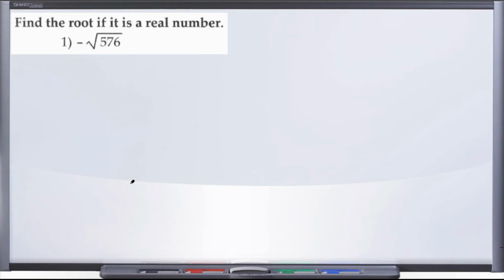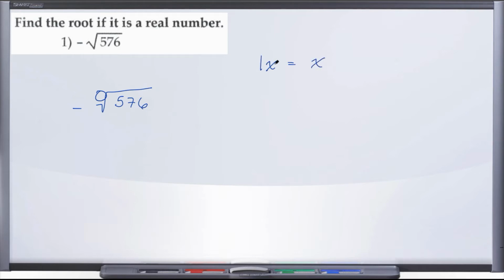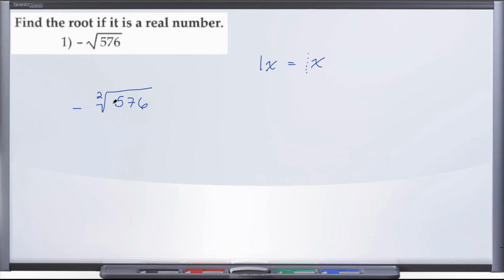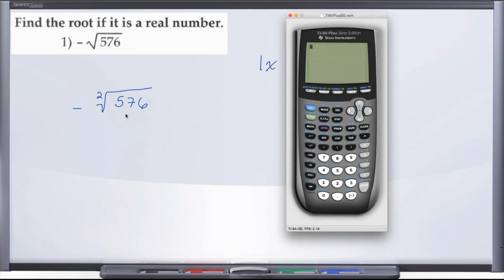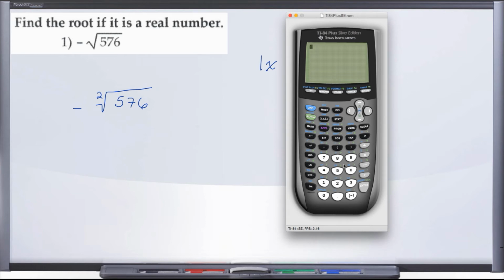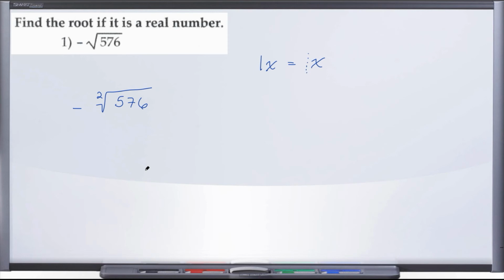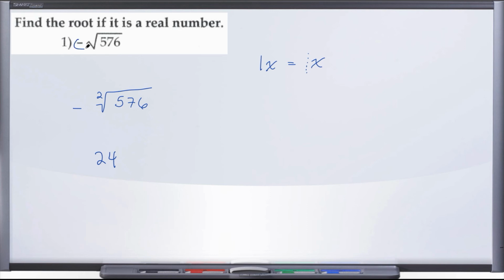Question 1, MAT1033C Practice Test #5